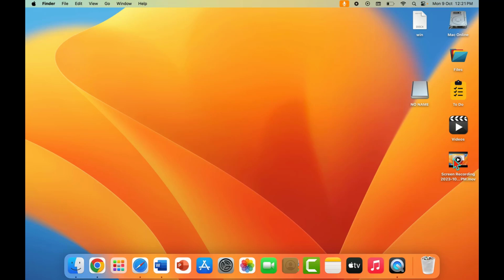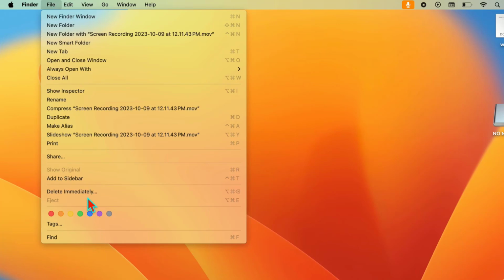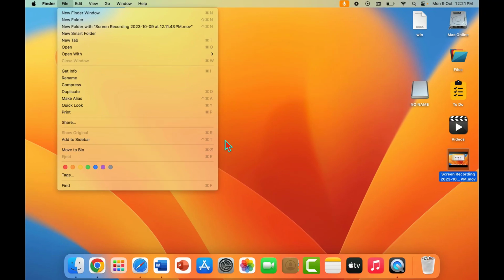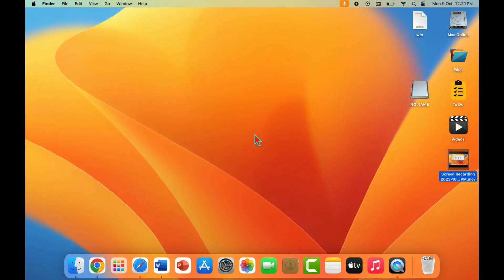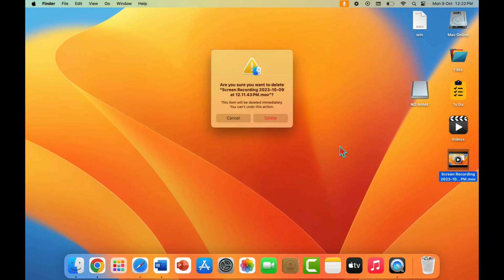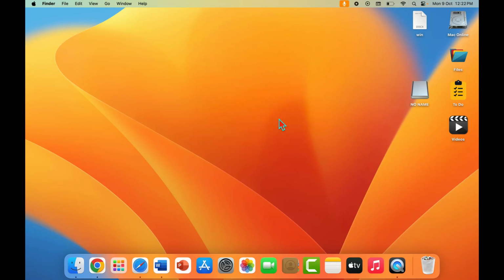How to Skip the Trash & Delete Files on Mac Immediately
On MacBook How to Skip the Trash & Delete Files Immediately
How to Skip Trash Folder While Deleting Files on MacBook
How to Remove Files from MacBook